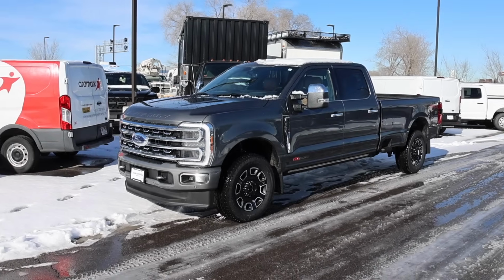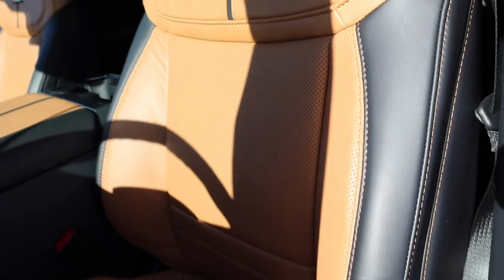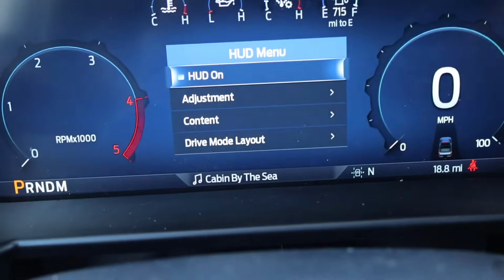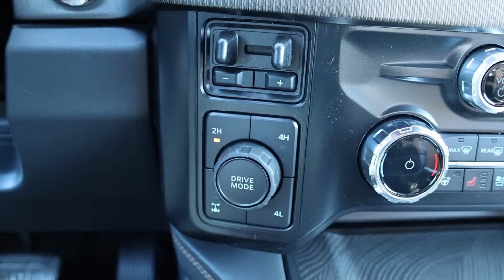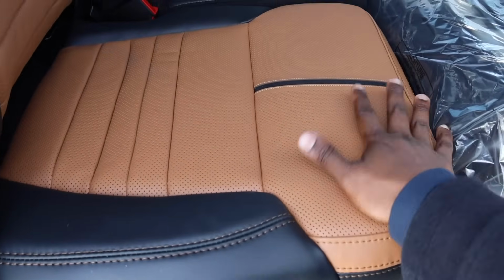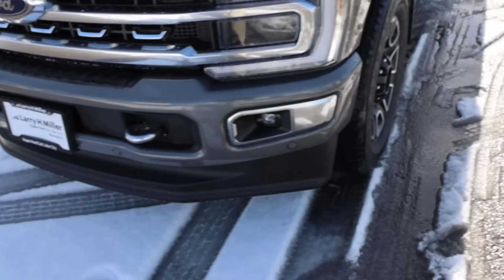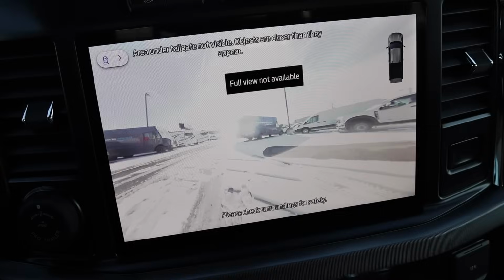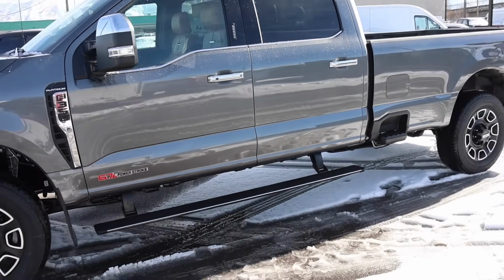2024 Ford F350 Platinum: Check Out This Incredible Interior!!!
This 2024 Ford F350 Platinum has some updates for 2024 model year!

10.2-inch iPad (Wi-Fi + Cellular, 64GB) -